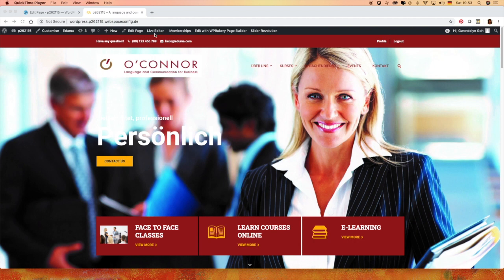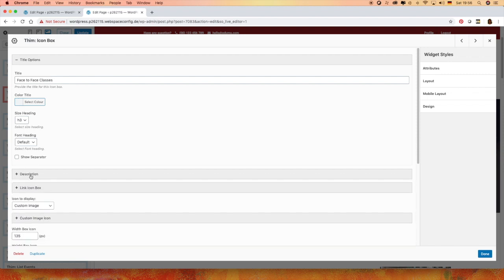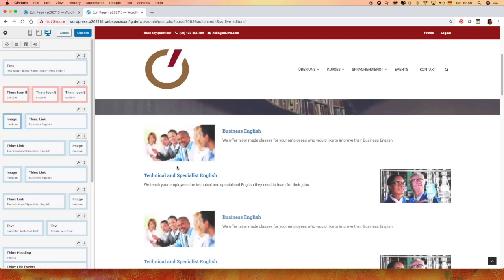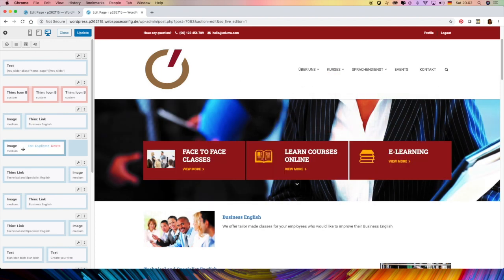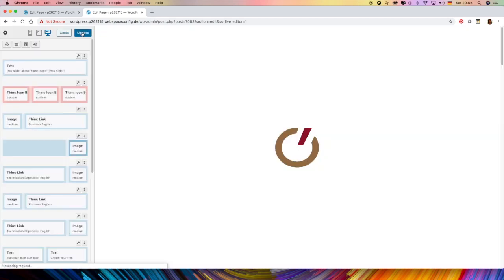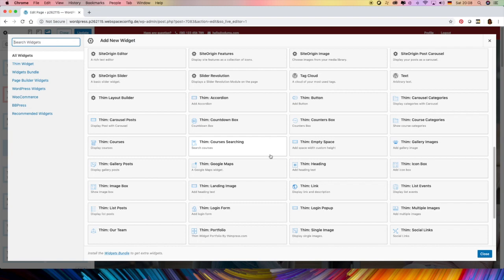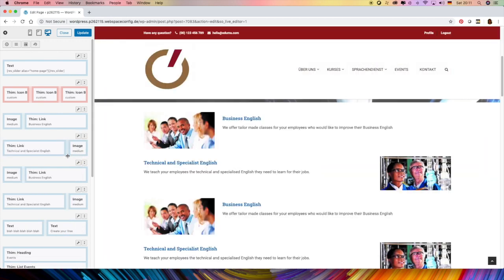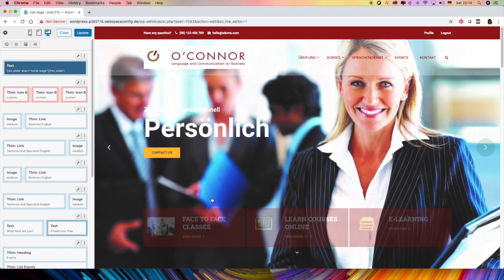Modifying Eduma home page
Learn how to Modify an Eduma home page on Wordpress